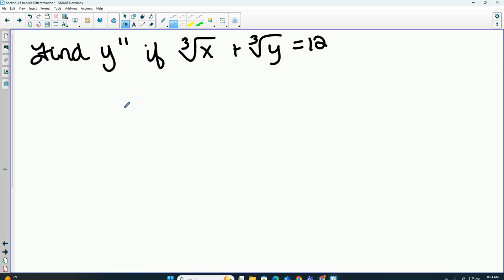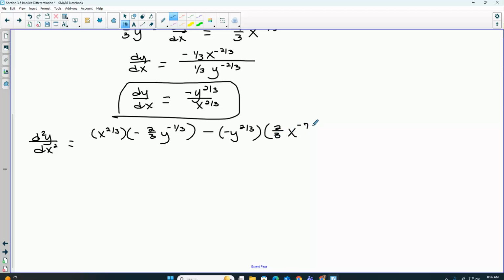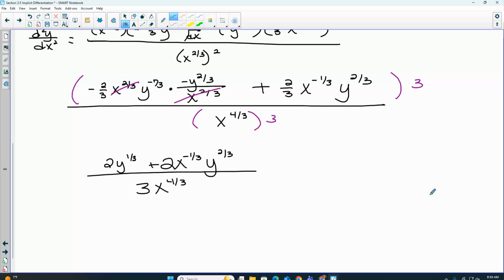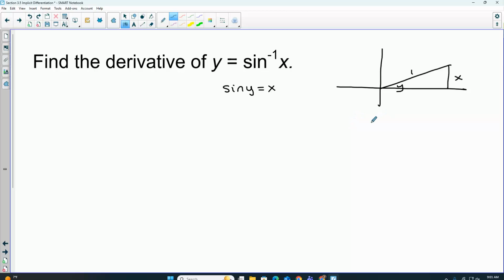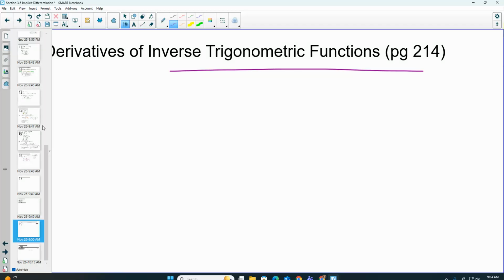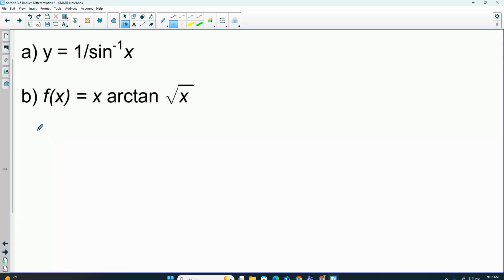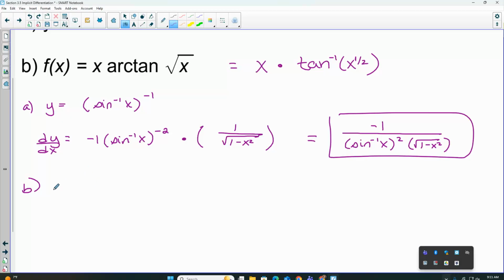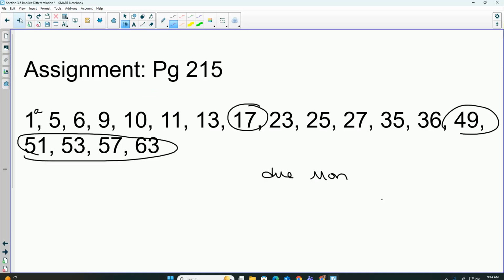Section 3 5 Dec 4